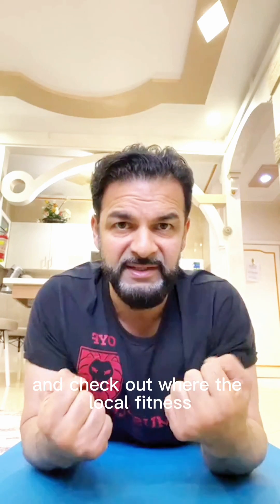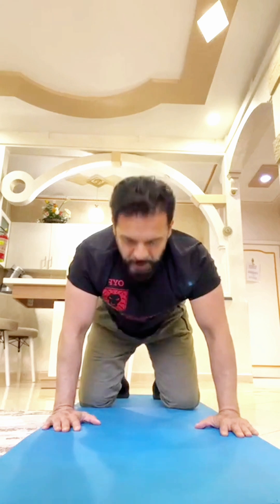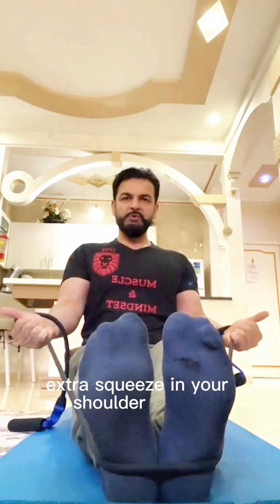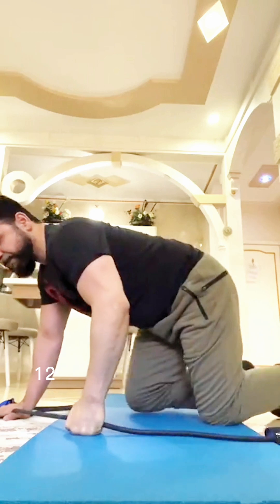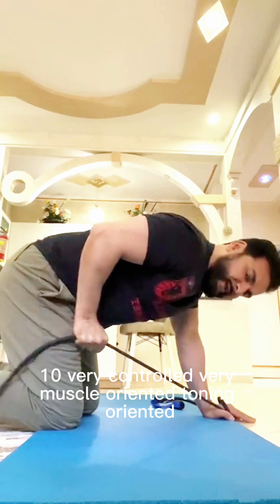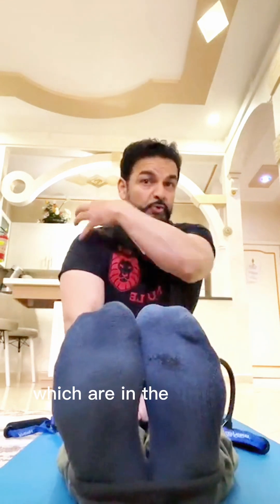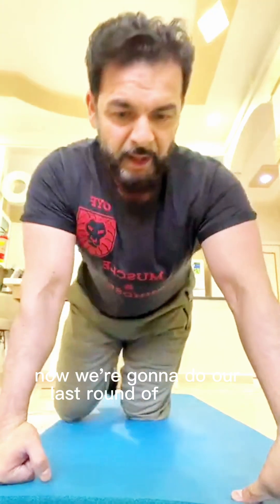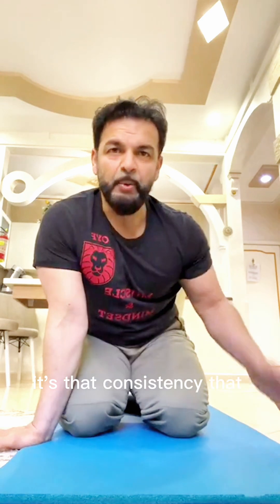How I STAY in SHAPE while TRAVELING IN MOROCCO!! 💪- DURING RAMADAN 🙏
Day 2 in Tangier , Morocco. I love the people here in Morocco, the food and hospitality! I am intermittent fasting and in Morocco it’s currently Ramadan. I tried to see if a neighborhood gym is open but they open late in Ramadan. I want to stay consistent with my strength training and toning. This is one of the routines I developed for my clients and I do this for about 30 minutes. It trains triceps, chest, shoulders and core. Great muscles to have specifically to help women who struggle with arm fat, chest fat and need a quick fix but personalized! I will keep you posted about my trip-

If you have any questions let me know. Drop a comment and let me know bay help you need with your coaching or if you have questions about strength training for women? Share this with someone who is fasting and wants to get additional benefits by adding muscle toning exercises!